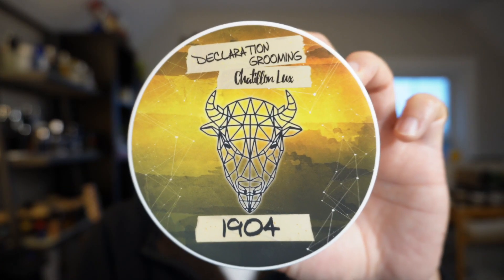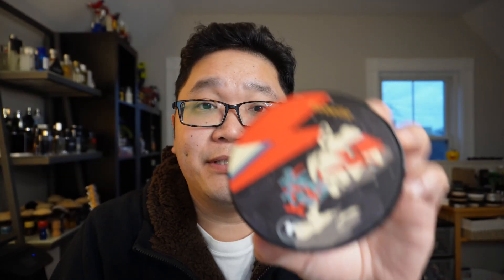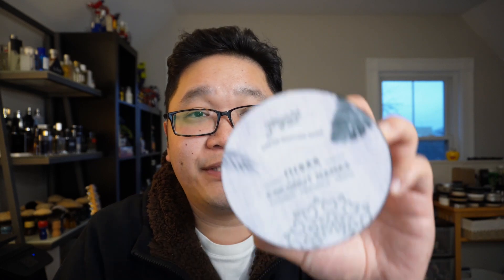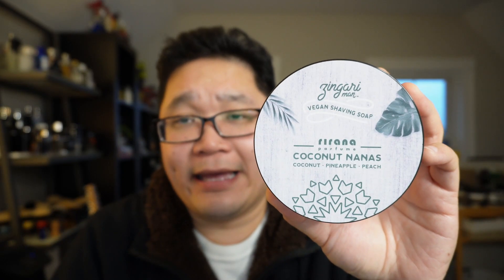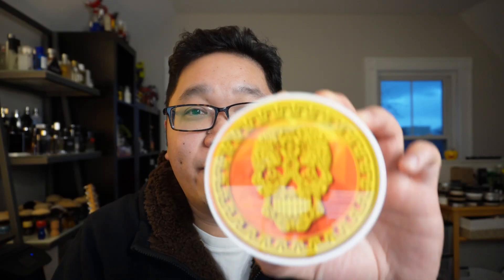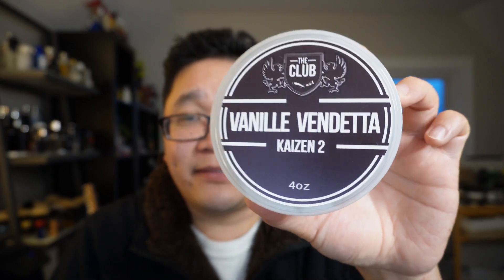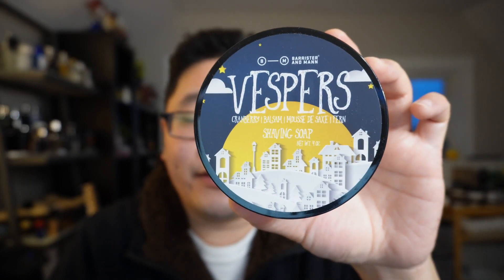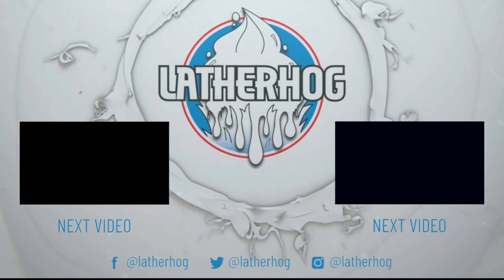Top 8 Best Performing Shaving Soaps (2021)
In this video I'll share with you my Top 8 Shaving Soaps of 2021 based on performance!

MENTIONS
Ranking My Favorite Shave Soap Bases | Tier List

2. MERCHANDISE